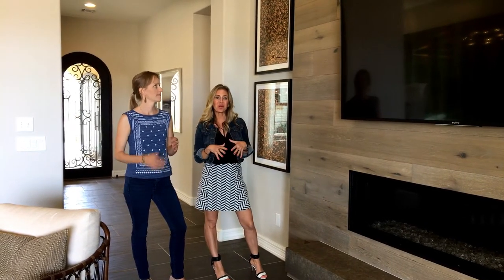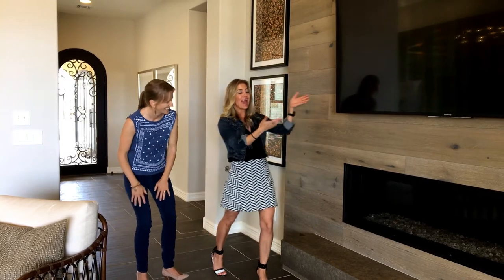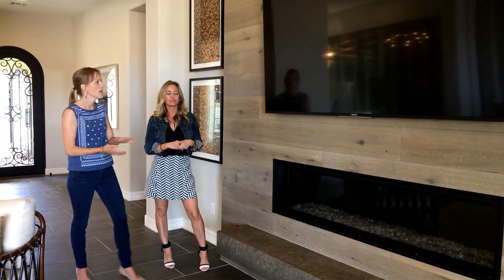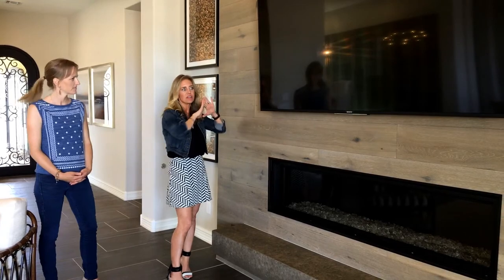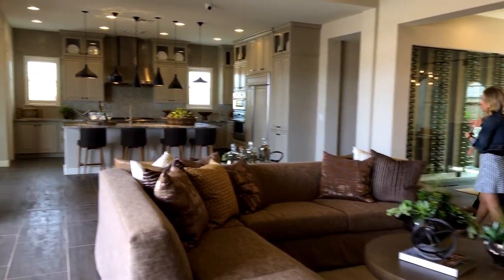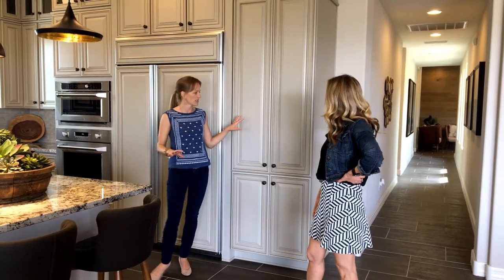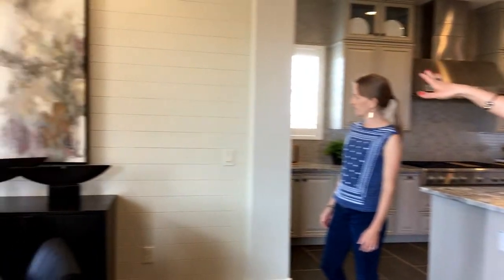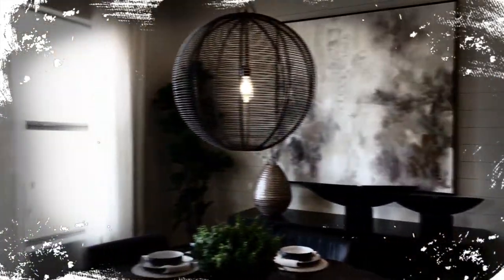New Model Homes in the Southeast Valley - 2018 Home Trends and Tips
We LOVE looking at new homes and checking out the decor and layouts. We'll be bringing you a weekly series on model home trends and tips over the next few weeks. We'll do our best to give you helpful advise about what you can do to bring some of these ideas into your home as well as what you can have done after market for less when buying a new build. Enjoy and please know that we always welcome your questions!